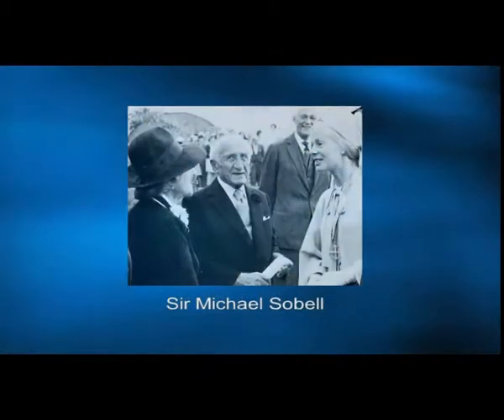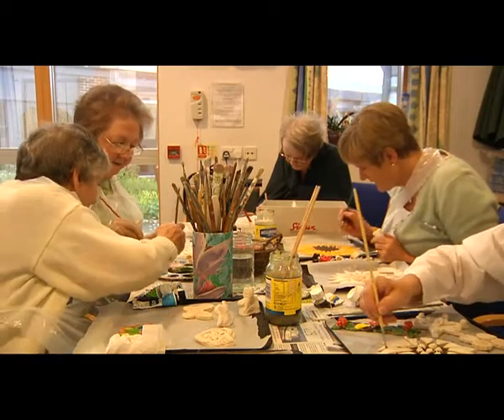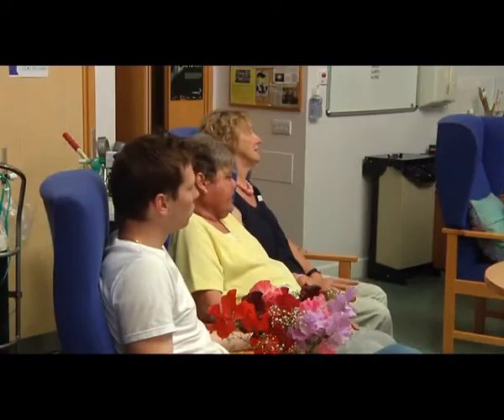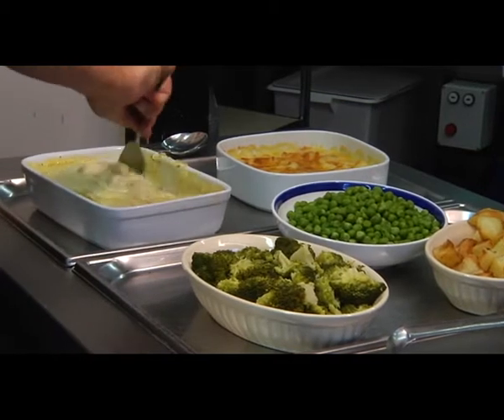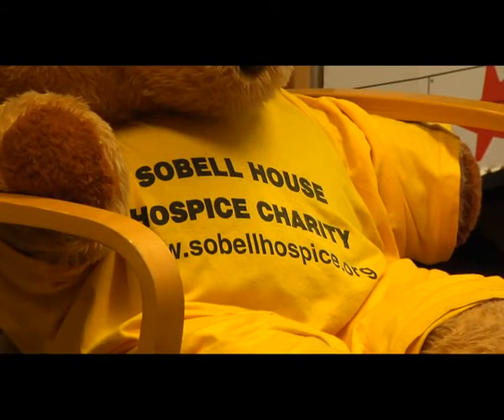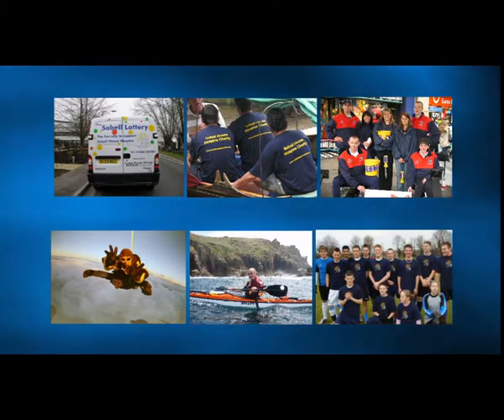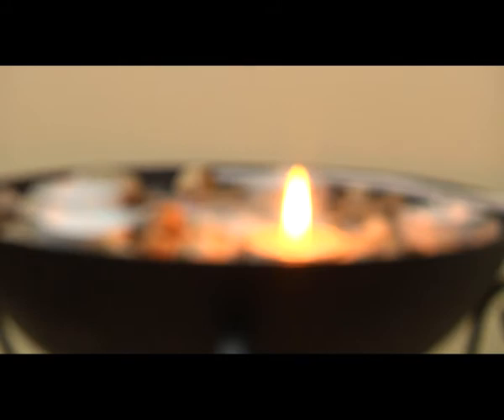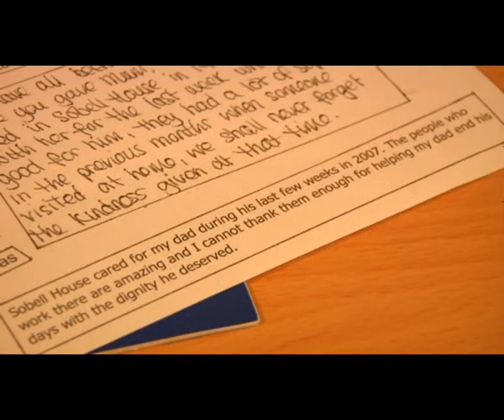Sobell voices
A video featuring the services provided by Sir Michael Sobell House at Oxford